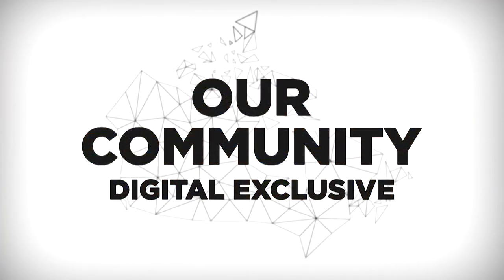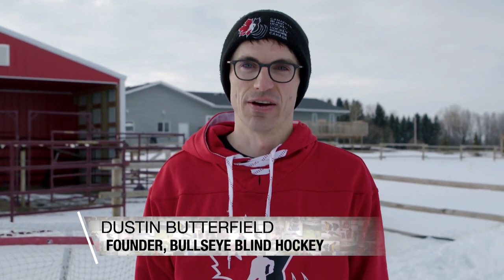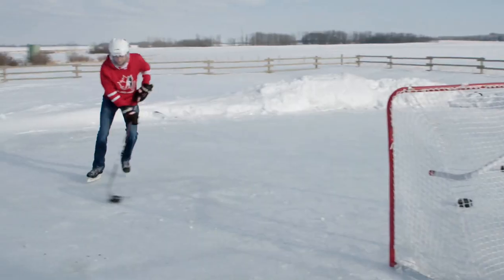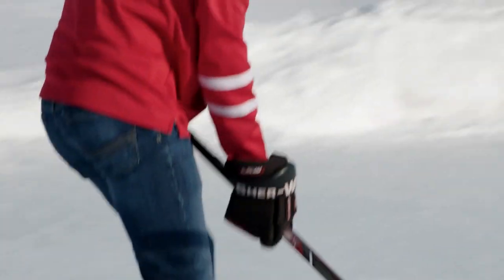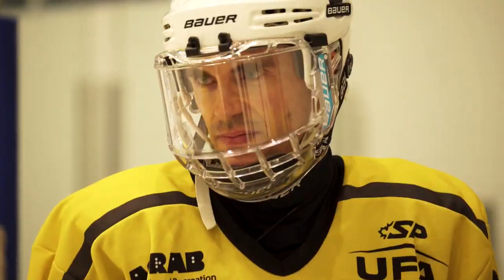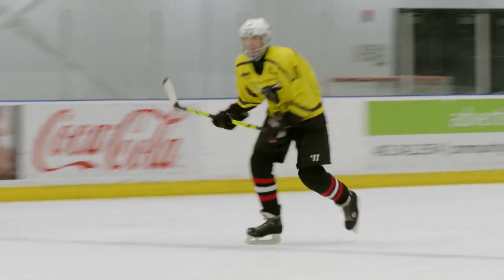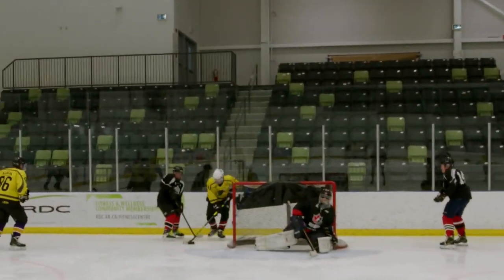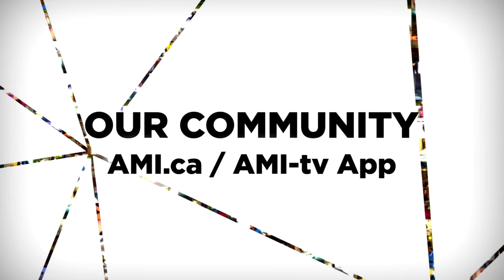Our Community: "Blind Hockey" Puck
In this Our Community digital exclusive, Dustin Butterfield of Bullseye Blind Hockey explains the difference between a blind hockey puck and a traditional one.

Our Community airs Thursdays at 8 p.m. Eastern on AMI-tv. Watch past episodes and seasons on AMI.ca or using the AMI-tv App.